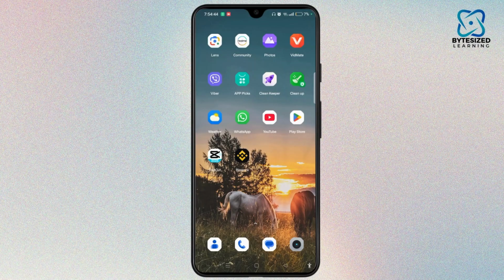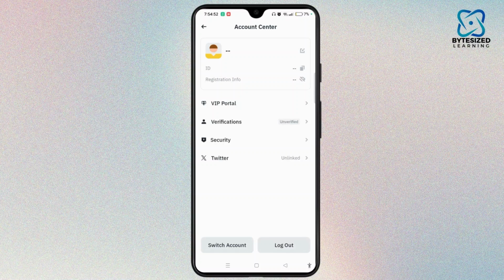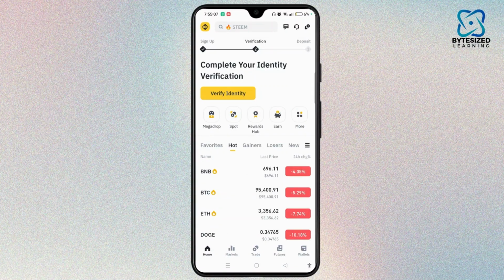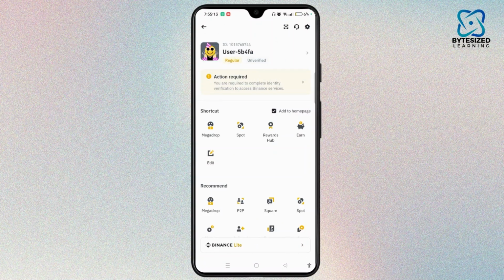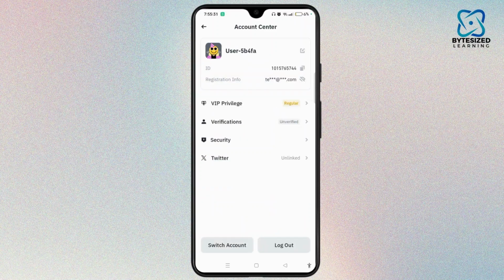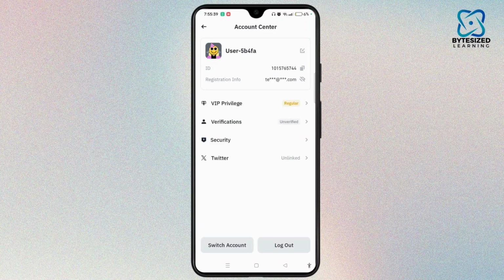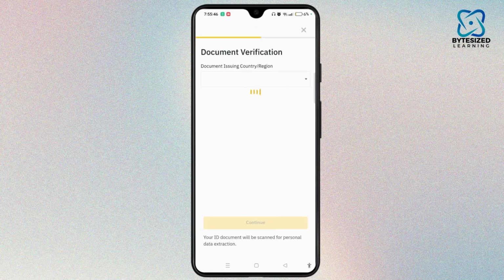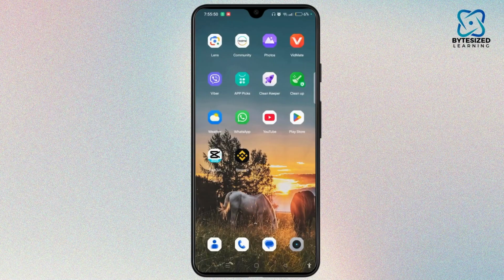How to Logout Binance App Account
In this quick and easy tutorial, Rose walks you through the steps to log out of your Binance app account. Whether you're using Binance for trading or managing your crypto, knowing how to log out properly is essential for your security. Follow along with the simple steps in this video to ensure your account is logged out securely.

Chapters:
00:00 - Introduction
Welcome to the tutorial on logging out of your Binance app account.

00:05 - Launch Binance App
Open the Binance app on your device and ensure you’re logged in.

00:10 - Access the Binance Logo
Tap on the Binance logo at the top left corner of the screen.

00:15 - Open Account Center
Tap on your user ID at the top left corner to access your account center.

00:20 - Choose Log Out Option
In the account center, find the "Log Out" option at the bottom right corner.

00:25 - Confirm Log Out
Tap "Log Out" to successfully log out of your Binance account.

00:30 - Conclusion
You have now successfully logged out of the Binance app.